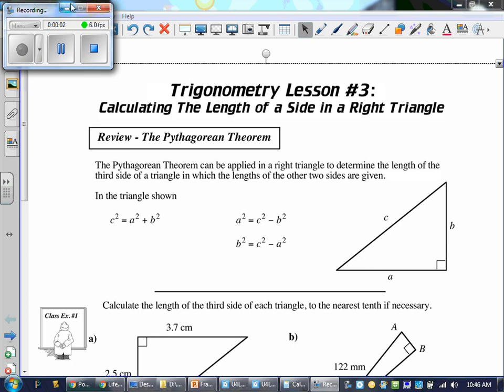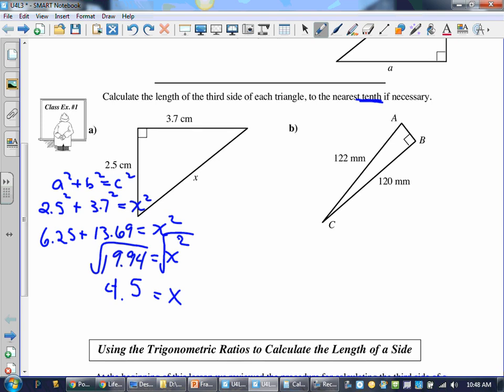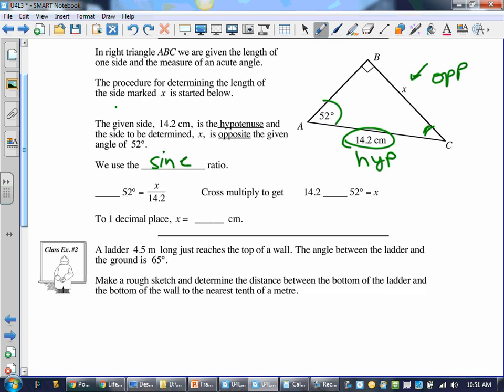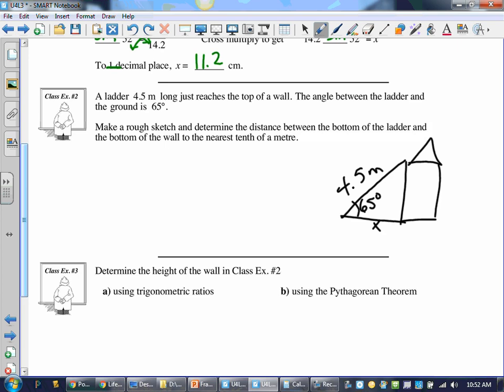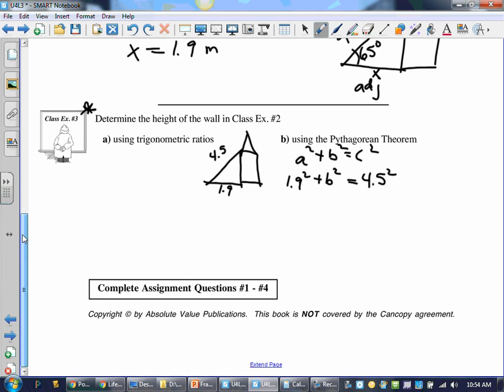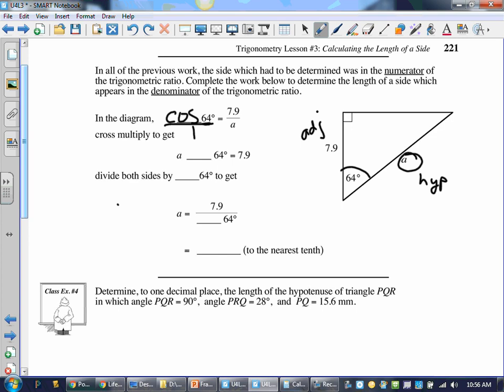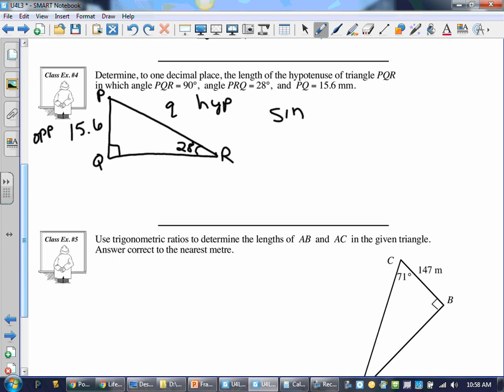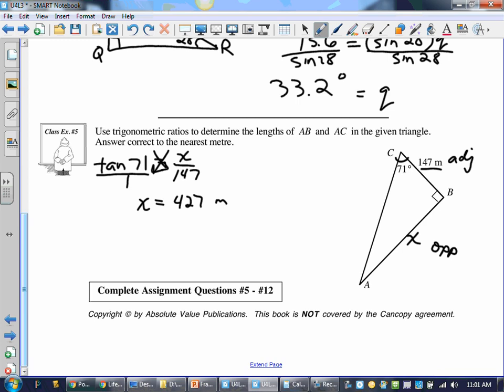Math 10C Trig lesson 3